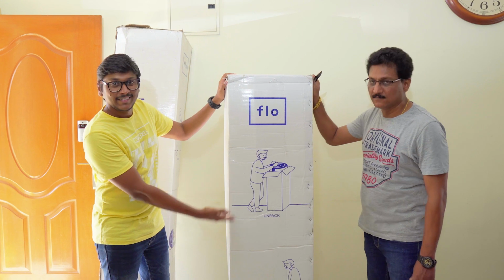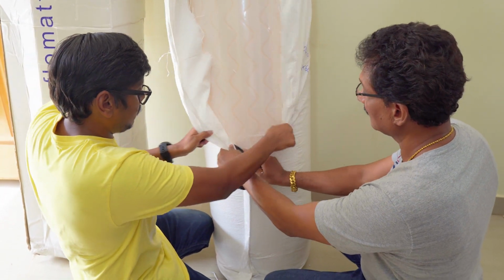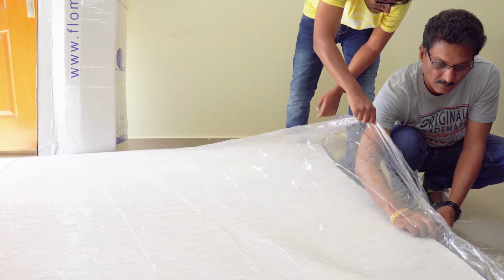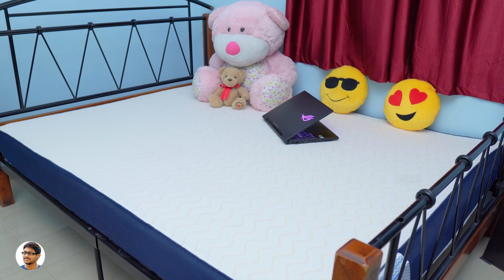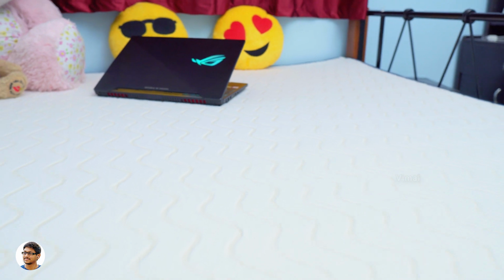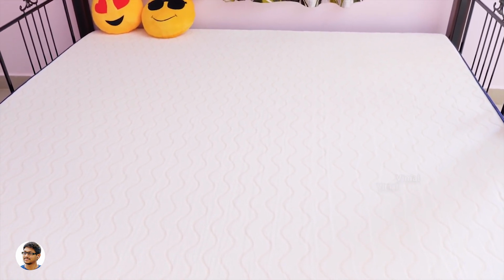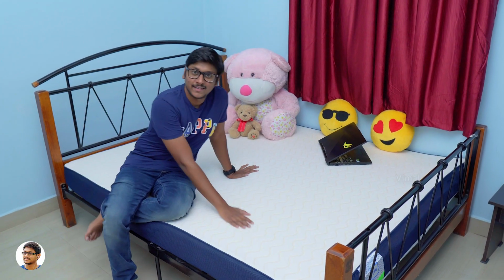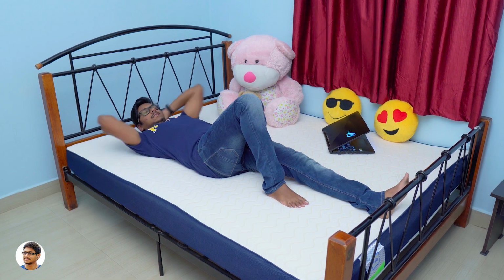Ortho Mattress vs Ergo Mattress Comparison | Which is Best for you?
Flo Ortho Mattress Unboxing & Review India 2019 | Flow Ergo Mattress vs Ortho Mattress Full Comparison and Demo India 2019 | Best Budget Mattress Review India 2019 |